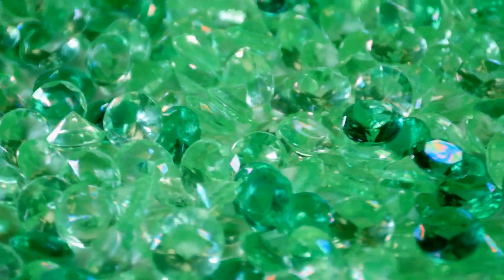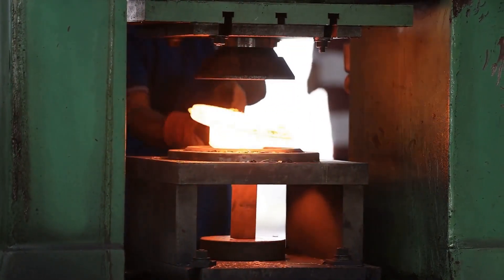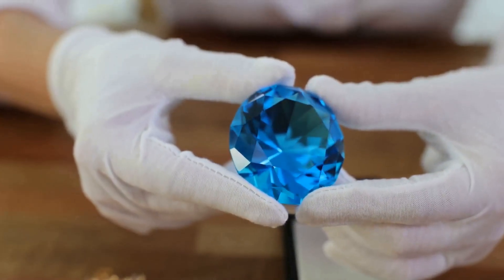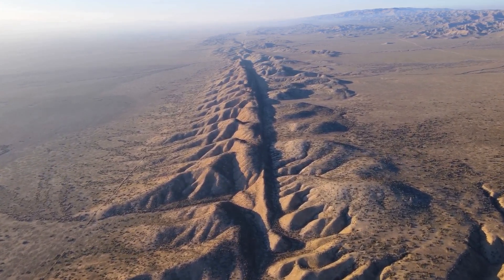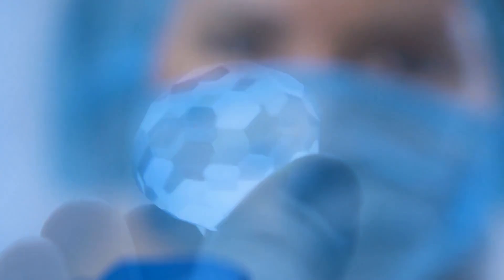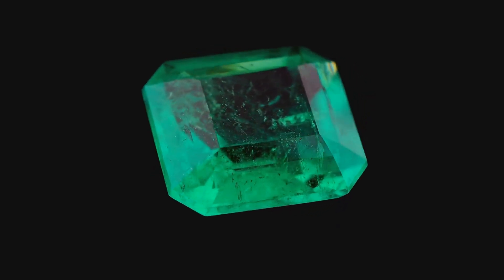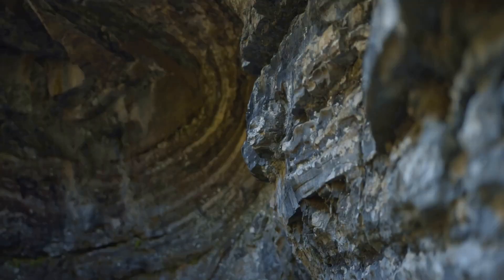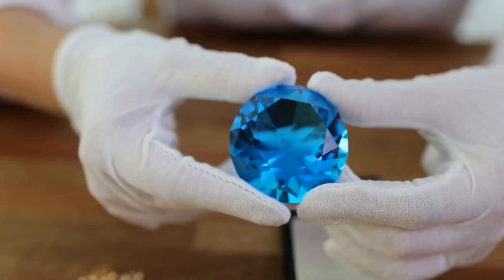The Geological Rarity of Fine Emeralds Explained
Dive into the captivating world of fine emeralds, where the beauty of nature meets geological rarity! 💎🌿 These stunning green gems have fascinated humanity for centuries, but what makes them so special? In this video, we explore the formation and characteristics of fine emeralds, from the unique conditions that create their distinct color to the mining processes that unearth these treasures. Discover the significance of emeralds in culture and history, along with the challenges of sourcing ethically produced stones. Whether you're a gem enthusiast or just curious about fine emeralds, this video offers a wealth of knowledge! 🌍✨
The geological rarity of fine emeralds, the formation of emeralds in nature, unique characteristics of emerald gemstones, mining processes for fine emeralds, cultural significance of emeralds, exploration of fine emeralds, understanding emerald colors and grades, ethical sourcing of gemstones, history of emerald usage, geological formations producing emeralds, emerald mining challenges and facts, beauty and rarity of emeralds, gemstone documentaries and insights, emerald trends in jewelry design, fascinating stories behind fine emeralds

▶️ Facebook: [Insert your Facebook page, if applicable]
▶️ Twitter: [Insert your Twitter handle, if applicable]
▶️ Instagram: [Insert your Instagram handle, if applicable]

incurred from you acting or not acting as a result of watching any
of my publications. You acknowledge that you use the information I
provide at your own risk. do your own research.

 music, and images that are property of "DAON TECH NEWS" You are authorized
 to share the video link and channel and embed this video in your website
or others as long as a link back to my YouTube Channel is provided

 @DAON TECH NEWS

The geological rarity of fine emeralds,unique characteristics of emerald gemstones,mining processes for fine emeralds,cultural significance of emeralds,exploration of fine emeralds,understanding emerald colors and grades,ethical sourcing of gemstones,history of emerald usage,geological formations producing emeralds,emerald mining challenges and facts,beauty and rarity of emeralds,gemstone documentaries and insights

                              ˜”*°• ˜”*°•DAON TECH NEWS•°*”˜ •°*”˜